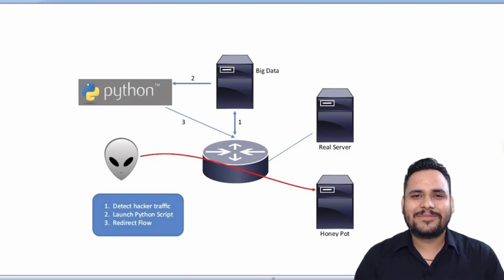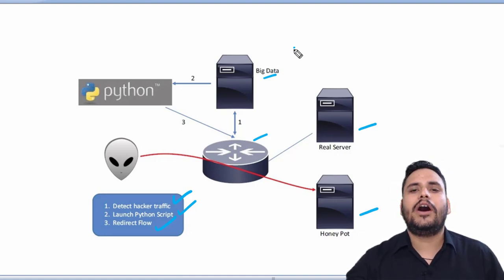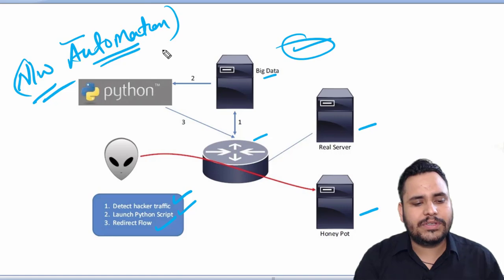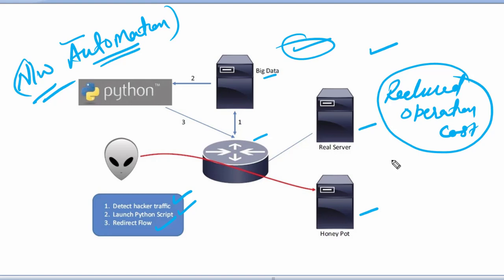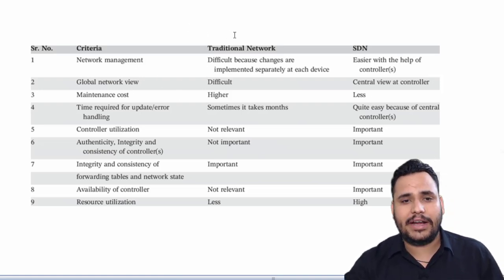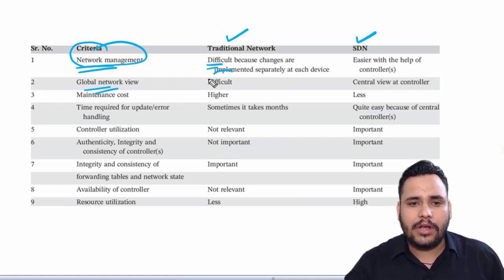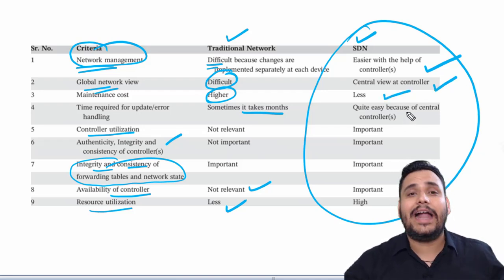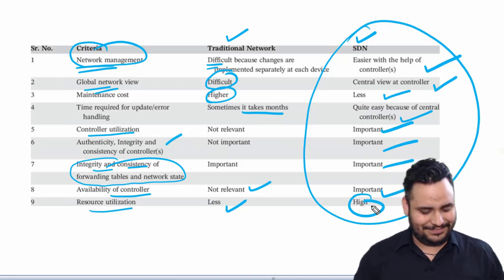Automation impacts and comparison of SDN and traditional network | CCNA | Network Zeal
In the realm of networking, the contrast between Software-Defined Networking (SDN) and traditional network architectures highlights a fundamental shift in how networks are designed, operated, and managed. This evolution is particularly relevant as organizations and entities within the networking field, such as those preparing for the CCNA (Cisco Certified Network Associate) certification, seek to understand and leverage these technologies to optimize network performance, enhance security, and increase operational efficiency. Here's a comparison of SDN and traditional networking, particularly focusing on their impact on automation:

### 1. Configuration and Management

**Traditional Networking:**
- Network devices are configured and managed individually, often requiring manual configuration through CLI (Command Line Interface) or simple GUIs (Graphical User Interfaces).
- Changes in the network configuration are typically manual, time-consuming, and prone to human error.
- Automation in traditional networks can be implemented through scripts or third-party tools, but these solutions often lack scalability and can be complex to manage.

**SDN:**
- Centralizes network management, allowing for the configuration and management of network devices from a central controller.
- Network policies are applied through software, enabling rapid changes across the entire network.
- Offers inherent automation capabilities, making it easier to deploy, manage, and scale network configurations and policies without manual intervention.

### 2. Scalability and Flexibility

**Traditional Networking:**
- Scaling the network requires manual configuration of new devices and sometimes network redesign.
- Adapting to changing network requirements can be slow and resource-intensive.

**SDN:**
- Easily accommodates network growth and changes in network topology with minimal manual configuration.
- Network behavior can be dynamically adjusted through software to meet changing requirements, improving flexibility.

### 3. Programmability and APIs

**Traditional Networking:**
- Limited programmability, primarily through CLI scripts and SNMP (Simple Network Management Protocol).
- Integrating network operations with other IT systems is often complex and inefficient.

**SDN:**
- Highly programmable, with APIs (Application Programming Interfaces) that allow for integration with cloud services, orchestration tools, and other IT systems.
- Enables the development of custom applications for network monitoring, management, and automation.

### 4. Network Optimization and Performance

**Traditional Networking:**
- Optimizing network performance often requires manual tuning and configuration.
- Limited visibility into network performance and traffic flows, making optimization challenging.

**SDN:**
- Real-time network performance monitoring and adjustments to traffic flows based on current network conditions.
- Greater visibility into network operations, allowing for data-driven decisions to optimize performance.

### 5. Security

**Traditional Networking:**
- Security policies are applied manually on devices, making consistent policy enforcement challenging.
- Reacting to security threats involves manual intervention and reconfiguration of devices.

**SDN:**
- Centralized control allows for uniform security policy enforcement across the entire network.
- Rapid response to security threats by dynamically adjusting network configurations and policies.

### Conclusion

The impact of automation through SDN presents a significant advancement over traditional networking paradigms, offering enhanced flexibility, scalability, and efficiency. For networking professionals, especially those pursuing CCNA or involved in Network Zeal, understanding and adapting to SDN technologies is crucial for leveraging the full potential of modern networks. SDN's capabilities in automating network tasks, alongside its programmability, offer a compelling advantage in today's fast-paced, data-driven environment.